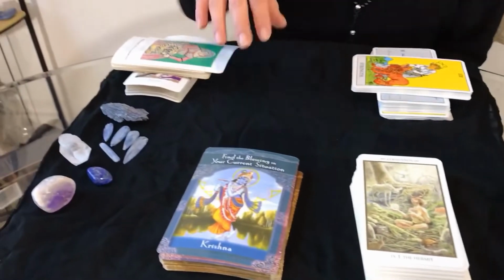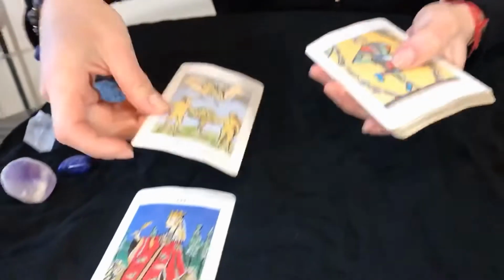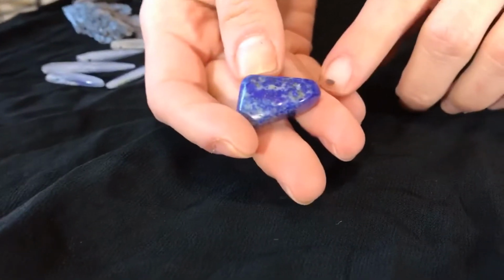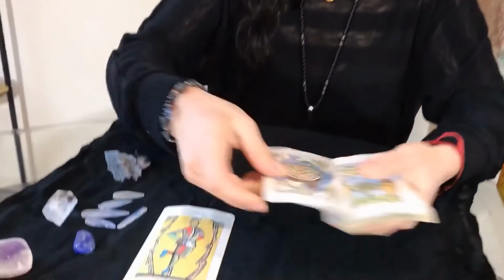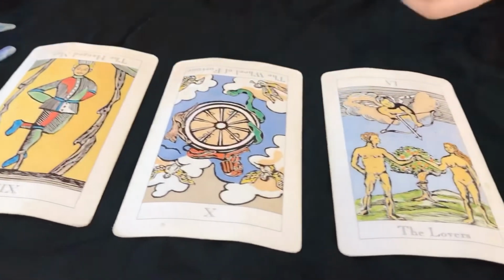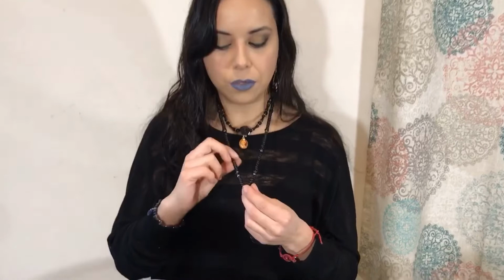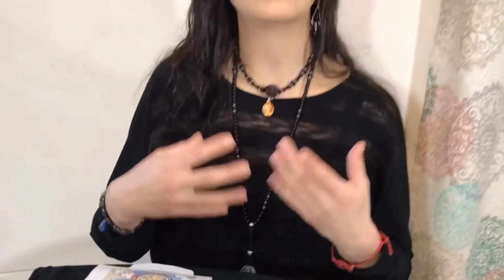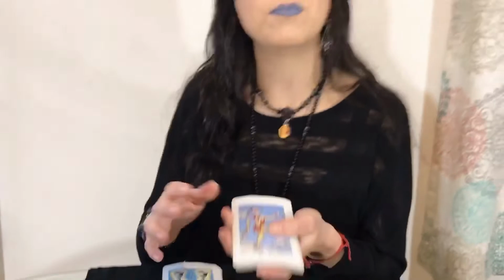Tarot- Your Questions Answered And The Best Stones and Crystals For Intuition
All about Tarot! Common questions answered plus information about crystals and stones that can help activate the third eye and strengthen psychic abilities and intuition.